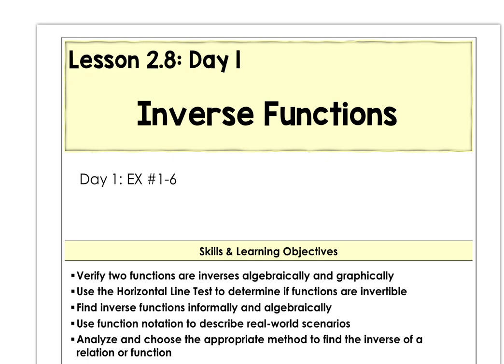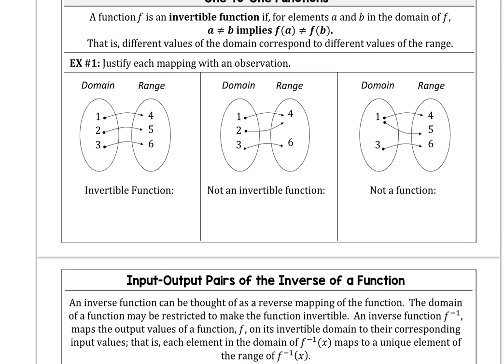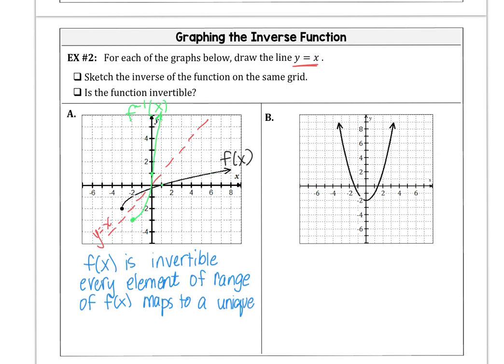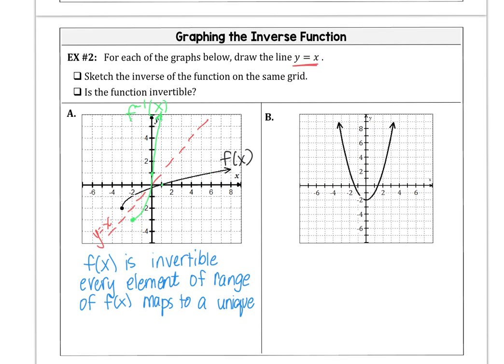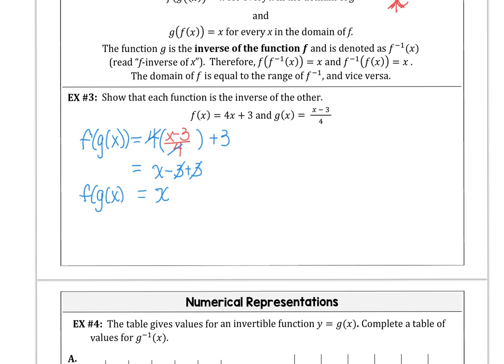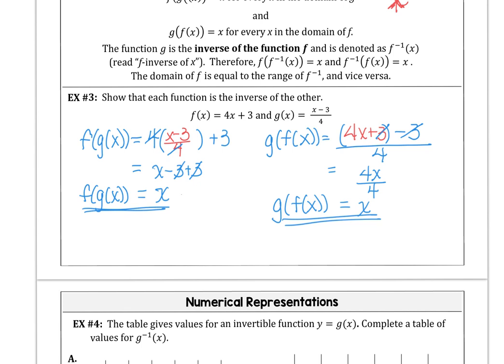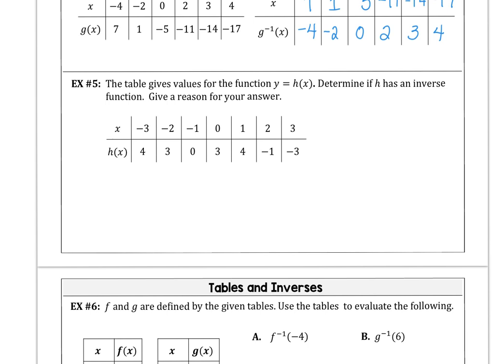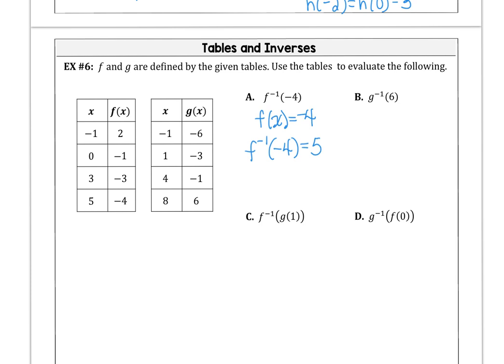2.8-A Inverse Functions Video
*Verify two functions are inverses algebraically and graphically.
*Use the input-output pairs to determine if functions are invertible.
*Find inverse functions informally and algebraically.
*Use function notation to describe real-world scenarios.
*Analyze and choose the appropriate method to find the inverse of a relation or function.